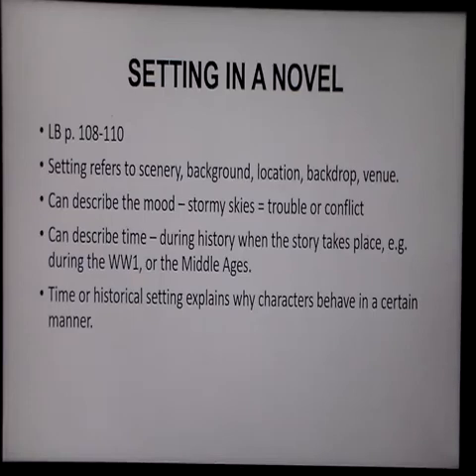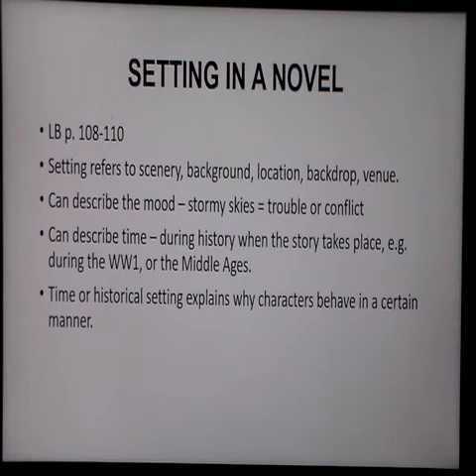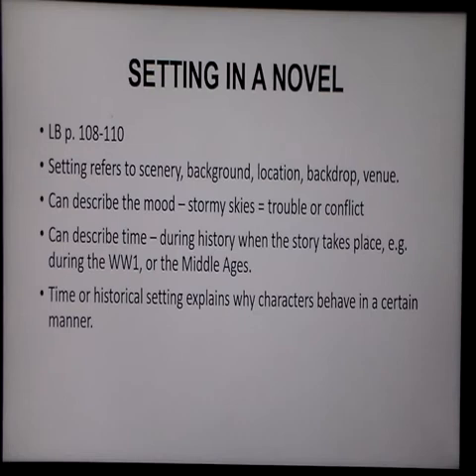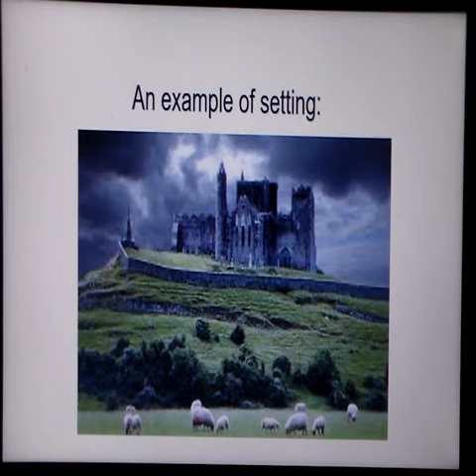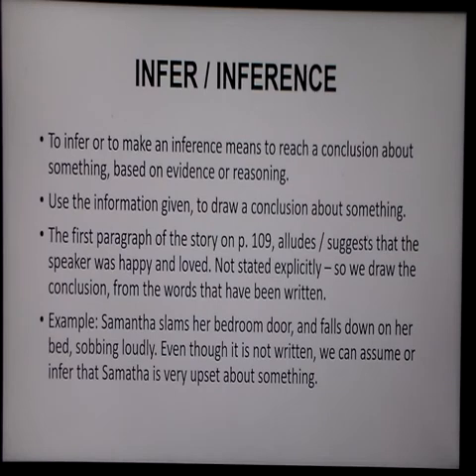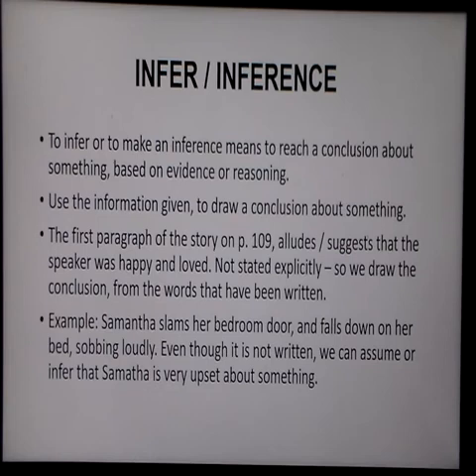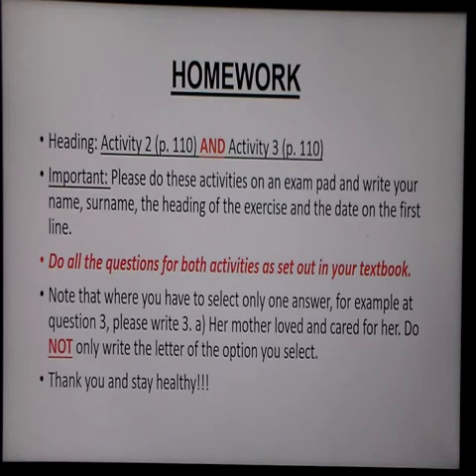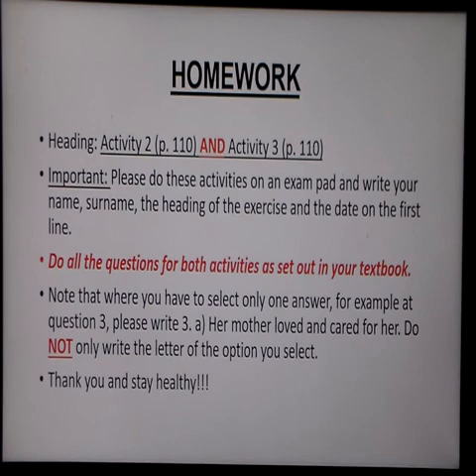Gr.8 - Eng - 9 June